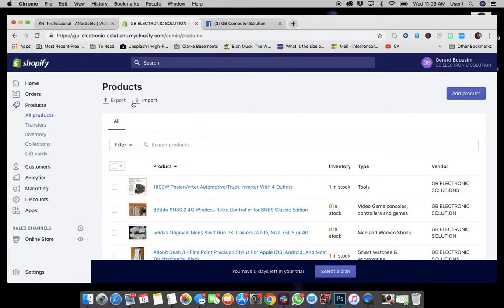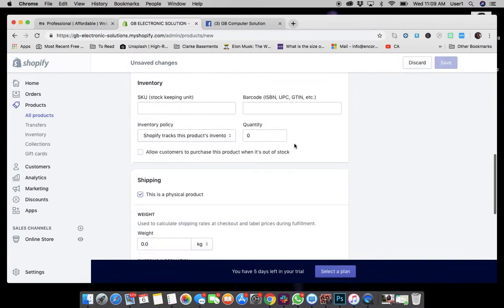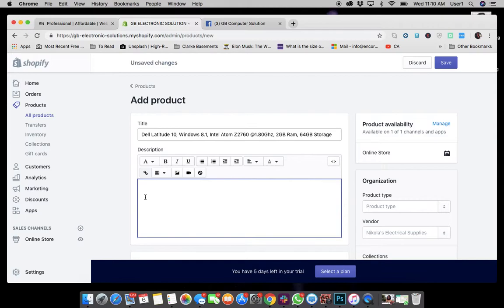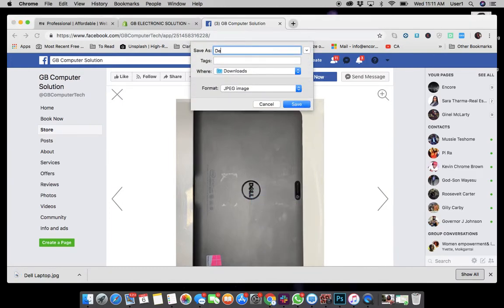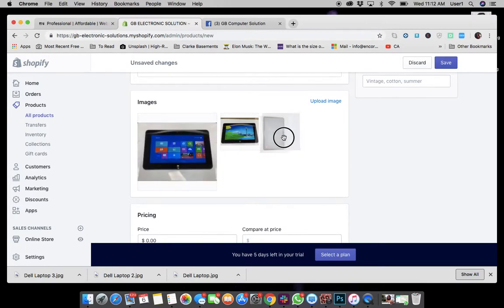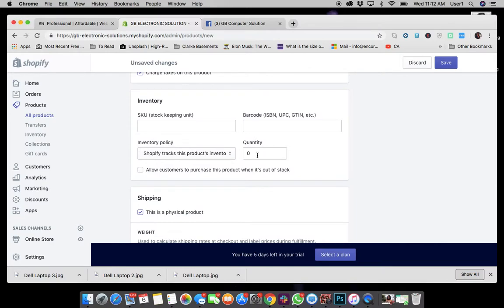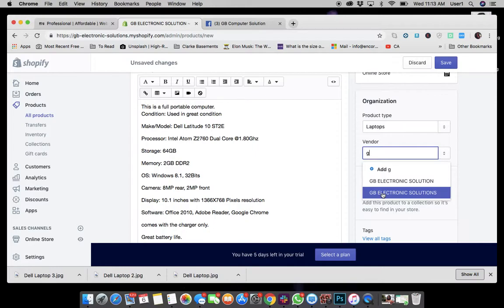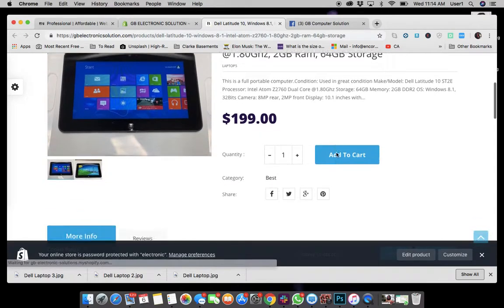How to Add Products to Shopify